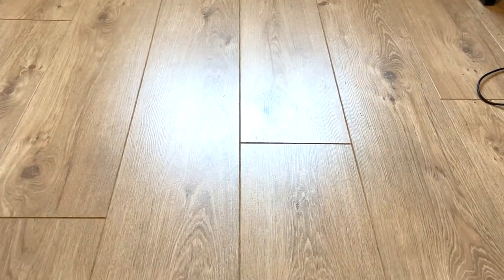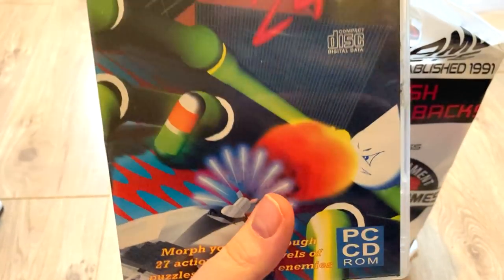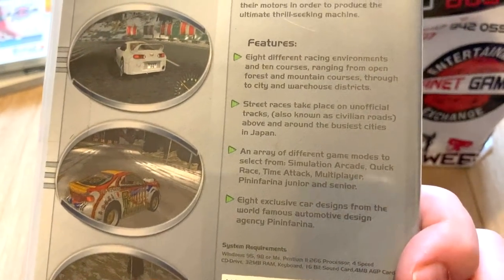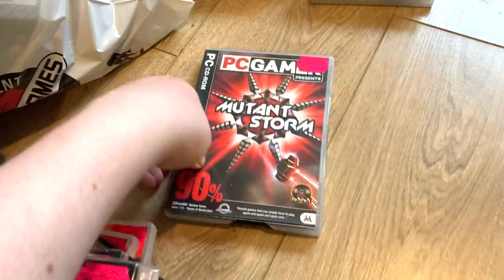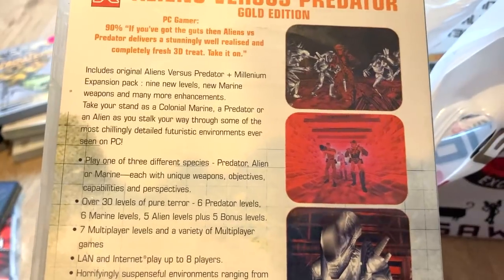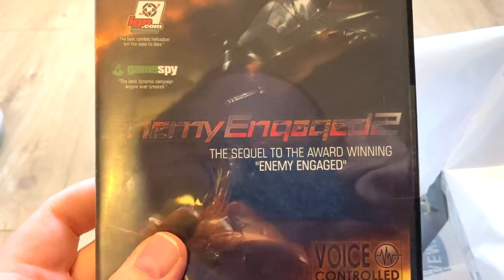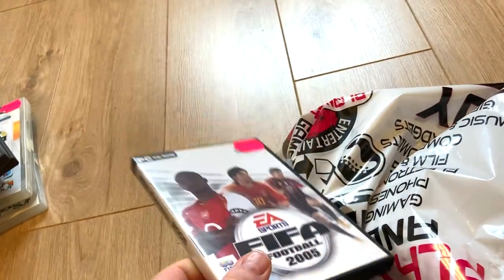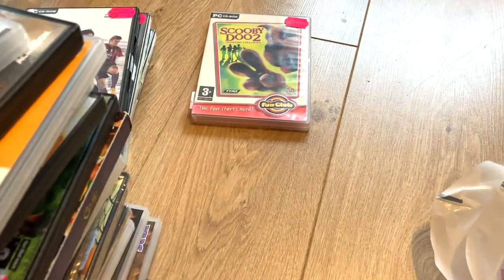I Got A Bag Of Mystery PC Games!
I got a Bag full of Random PC Games from Pink Planet... Lets See What we Got!